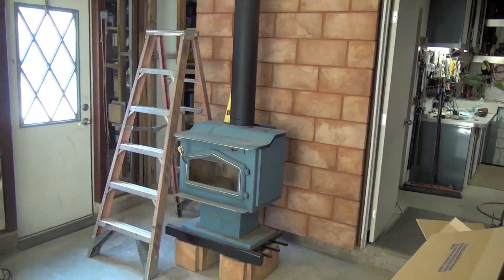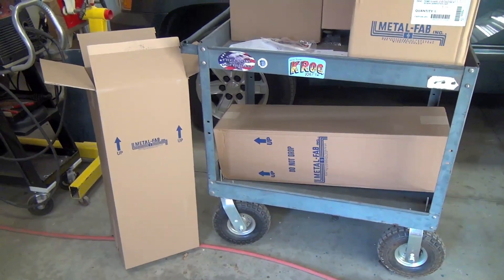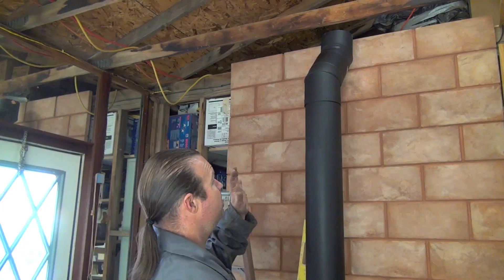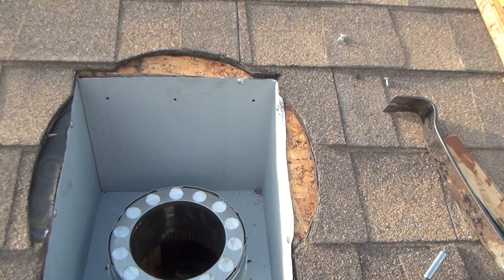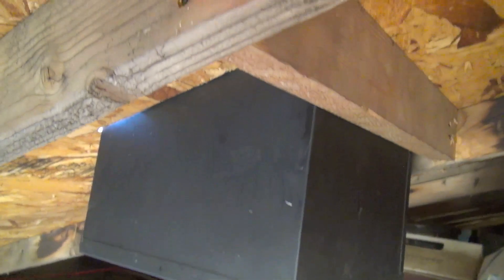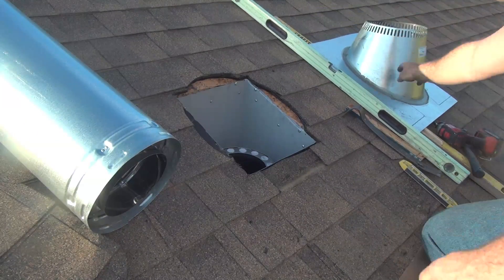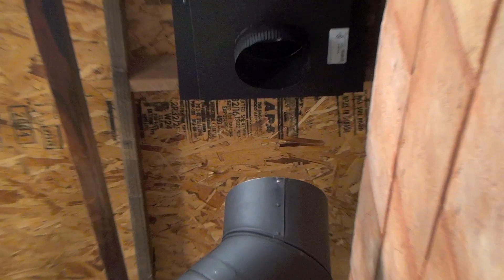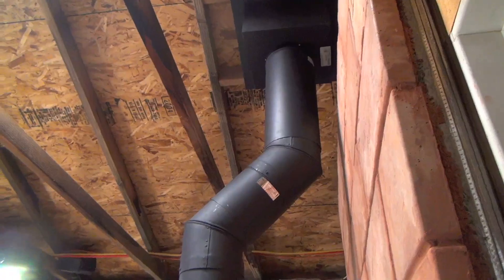Full Chimney Installation for the wood stove in my shop, how I did it EP 5 of 7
I'll show how I installed the new chimney step by step, what product I used, where I got the best deal on product & the first fire in the stove...

Okay so i just completed the new heat shield-stone wall behind the wood stove & also just wrapped up the new hearth the wood stove is sitting on. Now its time to bust out the chimney installation it self.
After getting an expensive quote for the chimney pipe from the wood stove shop I was a little discouraged, their price was almost $1,300... I was surprised because I only paid $400 for the used wood stove in the first place but that was 5 years earlier. Anyway I was prepared to fork over the $1300 for the chimney when I found this web site online that had the pieces I need for basically half off, the guy I spoke with was super nice & helpful & the transaction went smoothly. The delivery came on a big rig & was delivered on time, nothing damaged.
I told you, The place I got my supplies from changed their name, here is a link to the new

During the install after I mocked up the pieces I realized I was short a piece of pipe that I didn't order, no worries because the local stove shop had it in stock.

If you have any questions or a comment leave them below.

Heres a link to the next video, ill show you how to make a chimney support bracket & then install it.

Secrets Secrets  Silent Partner